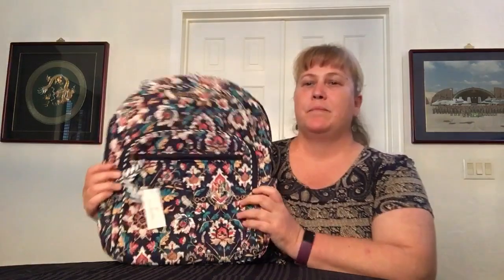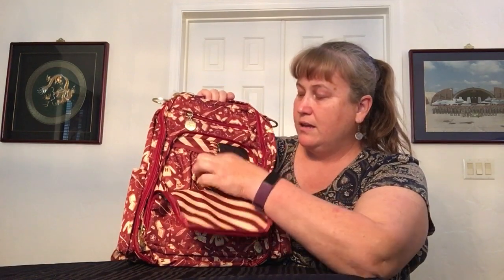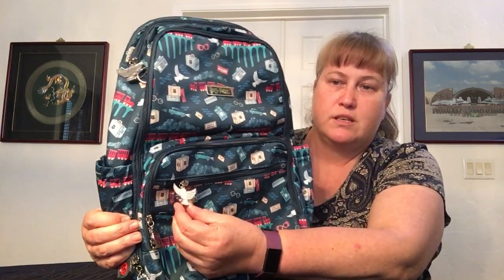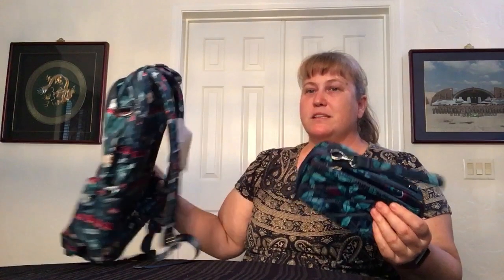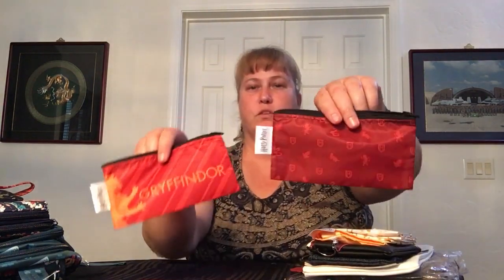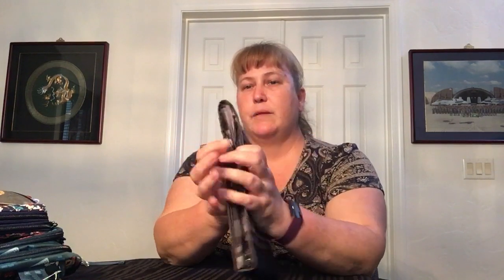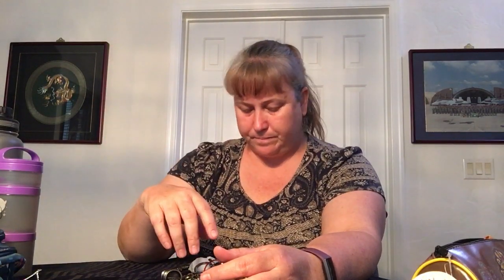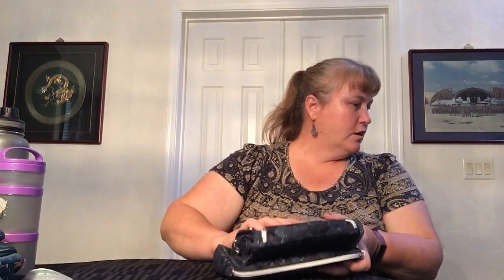Packing for Short FUN Trip (Part 2) — Getting AROUND (Harry Potter)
This video is part 2 of 3 in a series regarding packing options and plan for a fun 4-day trip to Orlando, Florida.
     -- Part 1 was options for getting there and back.
     -- Part 2 includes options for getting around while in Orlando.
     -- Part 3 will be an unpacking video (upon return) showing what I actually ended up taking and how
         it was packed.

Part 2 is essentially a review of my Harry Potter collection plus some other coordinating items. With so many amazing options to choose from, these are probably the most difficult packing decisions that I have ever had to make!! There are multiple brands, styles, colors and patterns shared in this video including:

JUJUBE: Be Right Back BRB Backpack (Hogwarts Essentials), Zealous Backpack (Honeydukes, Platform 9 & 3/4, Cheering Charms), Petite Backpack (Hogwarts Essentials, Flying Keys, Platform 9 & 3/4, Honeydukes), Grab & Go Backpack (Flying Keys), Fuel Cell (Duchess), Coin Purse (Flying Keys), 3-in-1 Freedom Belt Bag (Platform 9 & 3/4, Honeydukes, Flying Keys), Be Set (Platform 9 & 3/4, Honeydukes, Lumos Maxima, Mischief Managed, Hogwarts Essentials, Cheering Charms), Be Quick (Platform 9 & 3/4, Honeydukes, Mischief Managed), Mini BFF (Lumos Maxima, Cheering Charms), Mini BRB (Flying Keys, Hogwarts Essentials, Cheering Charms), and Mini Helix (Michief Managed, Hogwarts Essentials).

VERA BRADLEY: Campus Backpack (Harry Potter - Home to Hogwarts), Lunch Bunch (Kerala Elephants), Reactive Belt Bag Sling (Herbology Ditsy), Carson Cellphone Crossbody (Home to Hogwarts), Umbrella (Home to Hogwarts), Mandrake Cosmetic (Herbology), All In One Crossbody (Home to Hogwarts), Deluxe Zip ID Case (Herbology Ditsy), Zip ID Case (Home to Hogwarts, Hogwarts - Corduroy, Gryffindor House), Lanyard (Home to Hogwarts, Gryffindor - Stripe, Gryffindor House), Canvas Pouch (Hogwarts), Pouch (Hogwarts Letter), Bioworld Travel Case (Harry Potter Luggage), Thermoflask Water Bottle (Grey), Numerous Bag Charms (Assorted Harry Potter), and Bag Charms (Holiday Owls - Cord Keeper, Holiday Owls - Coin Purse, Hogwarts Letter, Eyeglass Case).

LUG: Insulated Pouch (Riverwalk w/Teal?), and Roundabout (Peacock Multi).

MISC: Pyramid Pencil Case - Triangular (Hogwarts Letter), Pyramid Pencil Case - Cylindrical (Hogwarts Crest), Kipling Mini Creativity Pouch (Teal), Bumkins Snack Pouches 3pc Set (Gryffindor), Bumkins Wet/Dry Bags 2pc Set (Golden Snitch), Sweet Life Stitchery Custom Pouch (Gryffindor), Loungefly Denim Pouch (Harry Potter Gryffindor), Whiskware Snack Towers (Harry Potter, Hermione, Dumbledore), and Bath & Body Works Pocket Bac Holder Bag Charm (Teal Seashell).